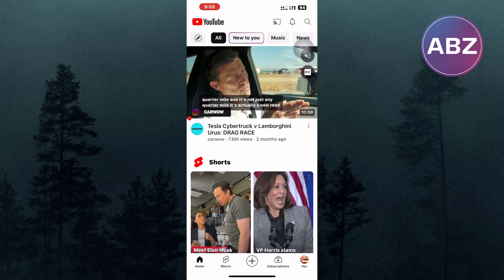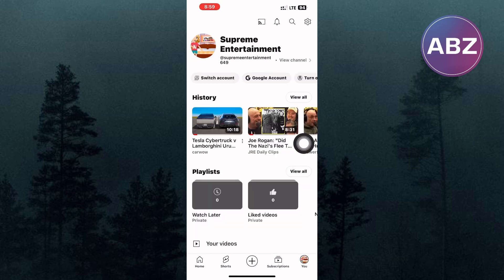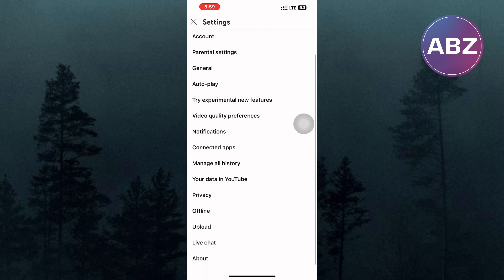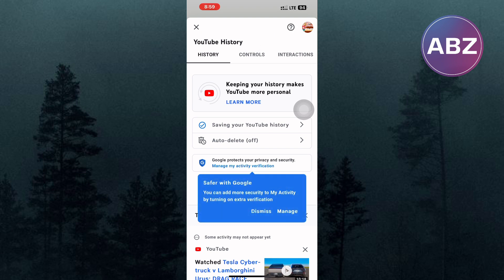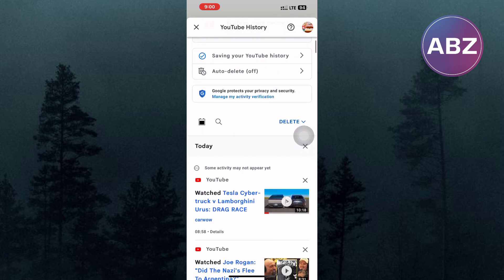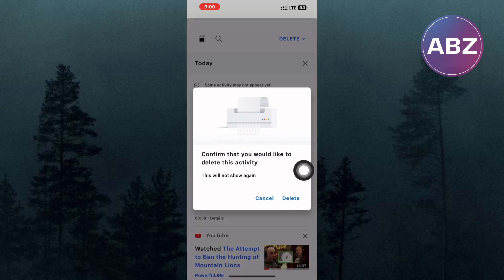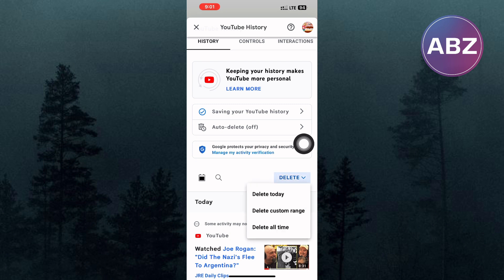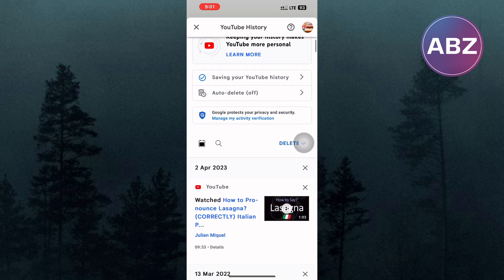How To Delete Search History On YouTube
In this video, I will show you How To Delete Search History On YouTube